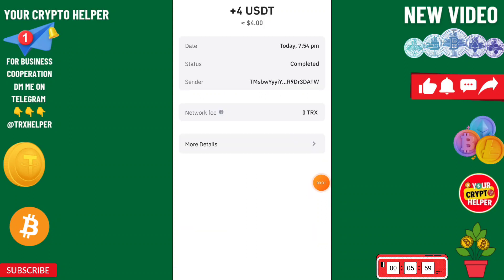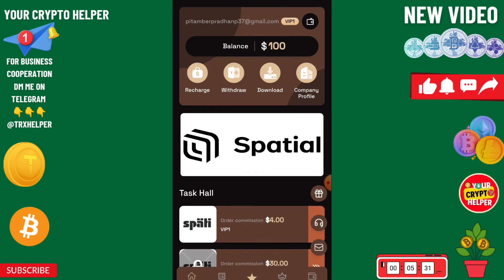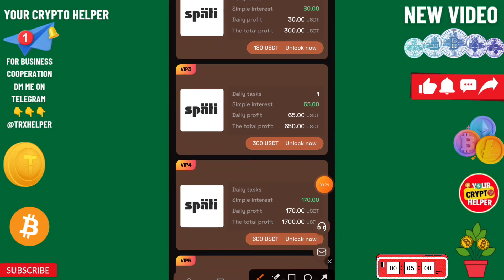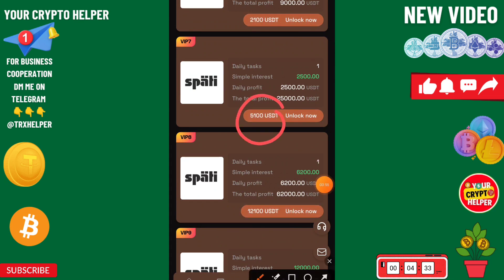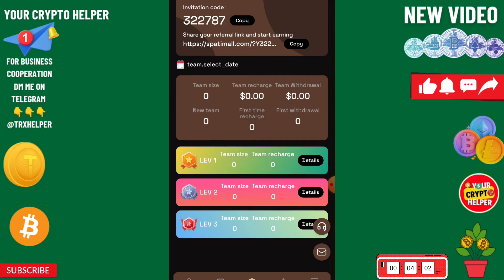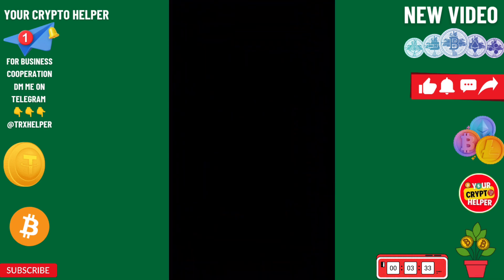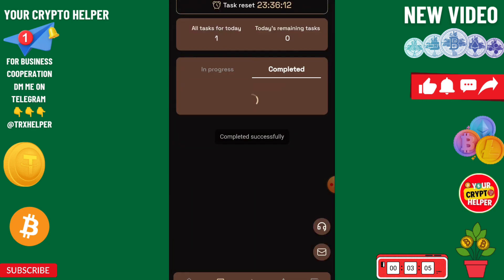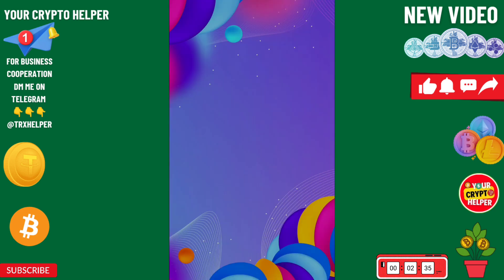New Usdt Mining Site | usdt earning site | trx usdt mining app | Cloud Mining | usdt investment site